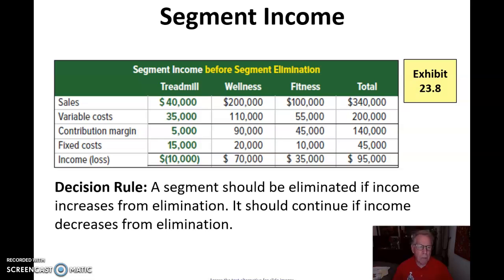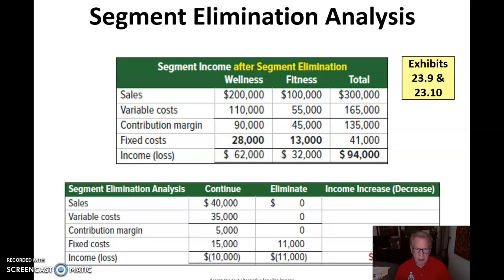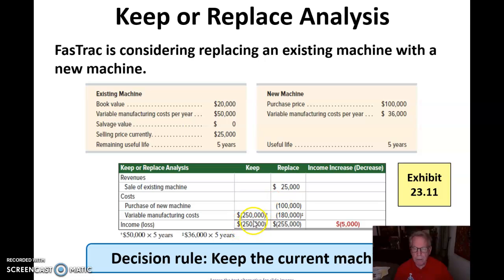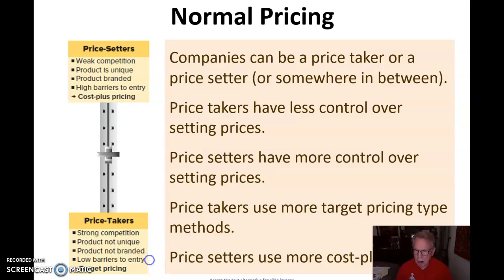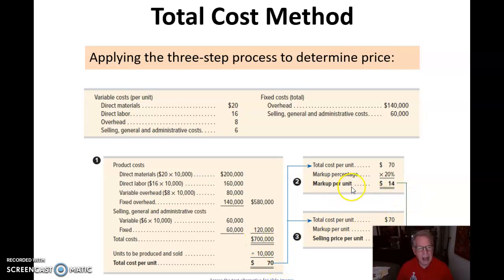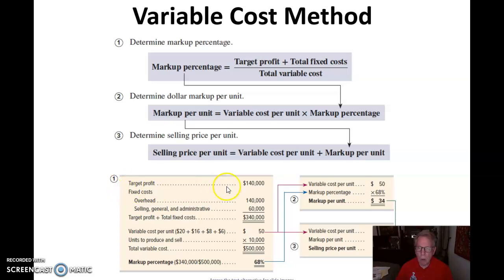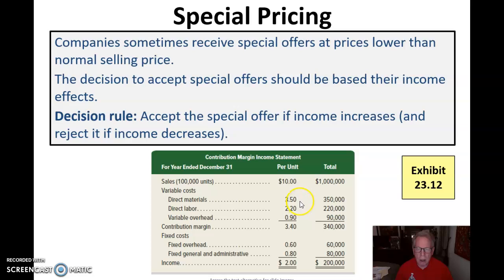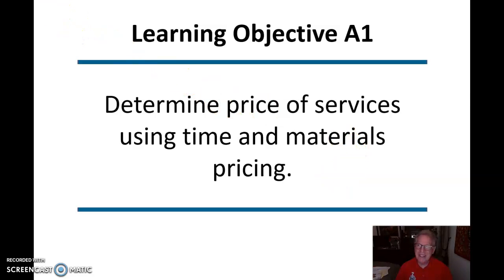Managerial Acctg. 1B-Chapt. 23-#2